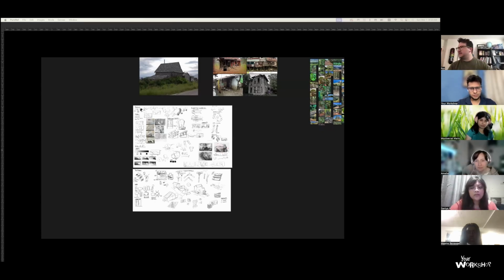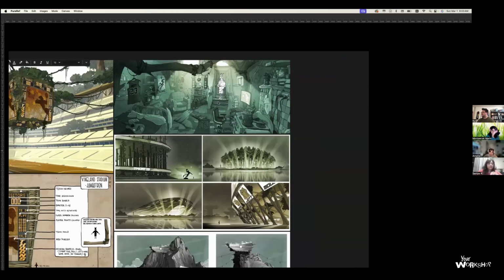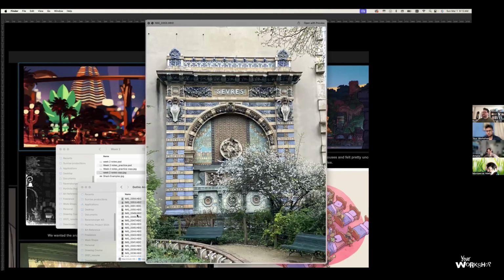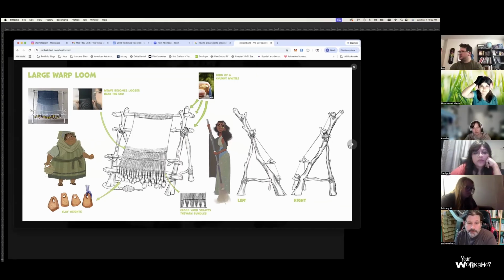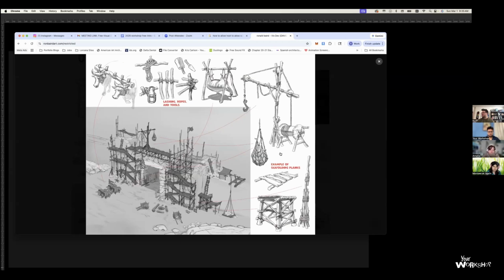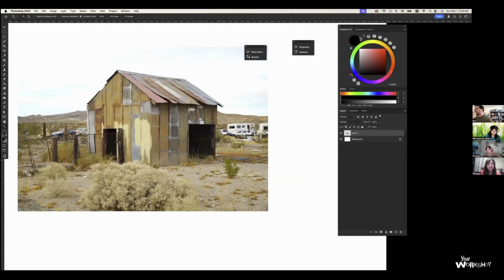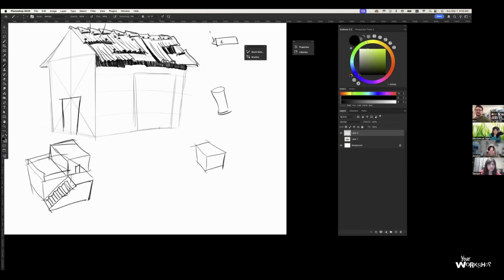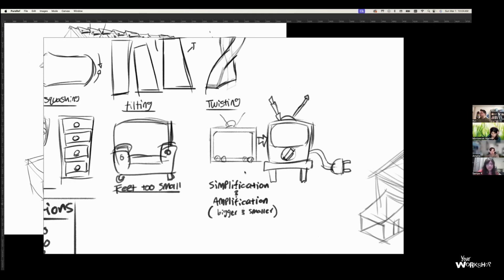What is Visual Development? With Ron Baird.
There is always a misconception between visual development & concept art, in our introductory workshop Ron has clearly explained about the difference. Here's another amazing workshop which explains everything about visual development and difference between production and pre-production art. We recommend to watch the complete video in-order to understand how big studios work and the journey of animated films and how artists got hired in big studios.

Also we are bringing a 6-week mentorship with Ron Baird, starting from 14th March at 8 PM IST. If you're interested kindly book your slot.